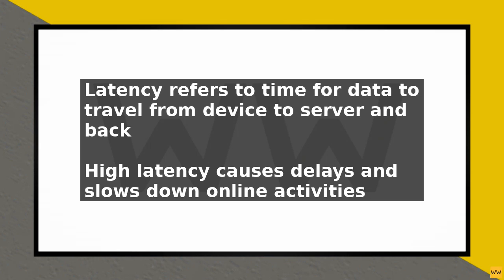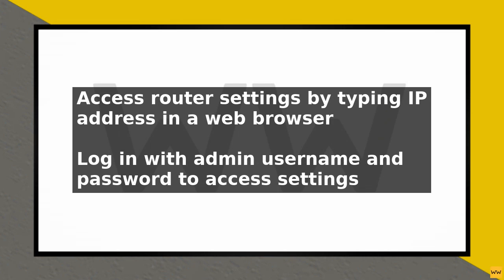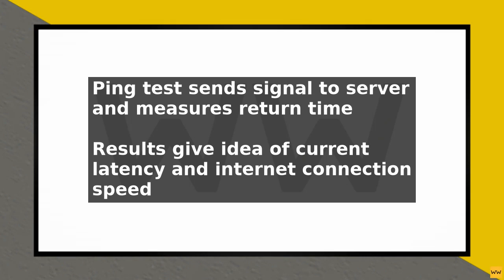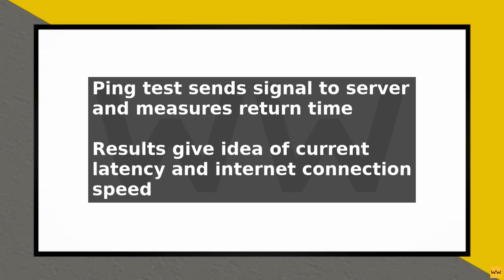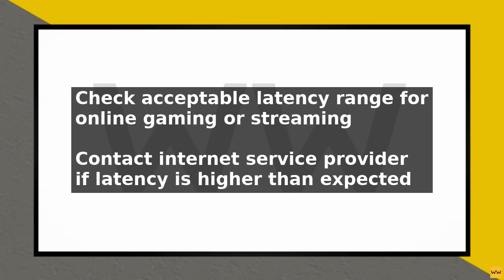How To Check Router Latency (2025)